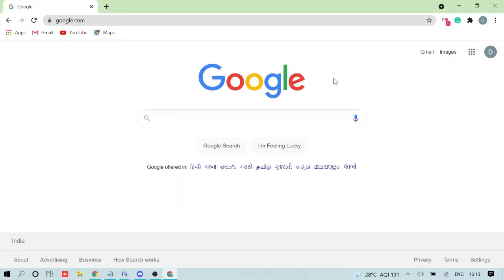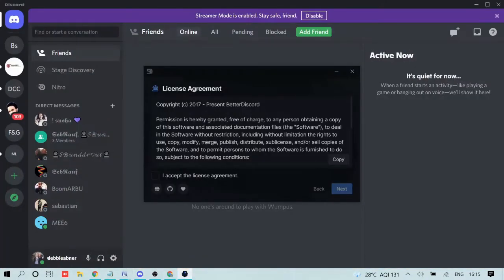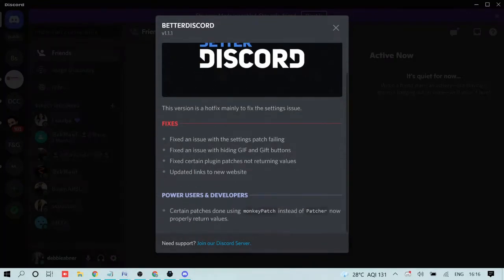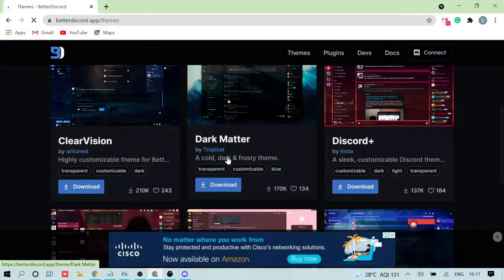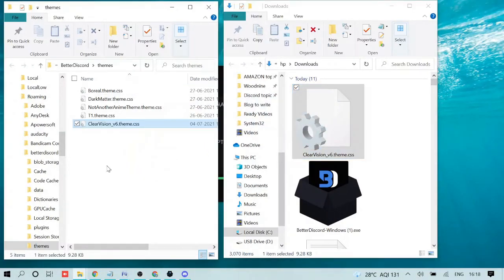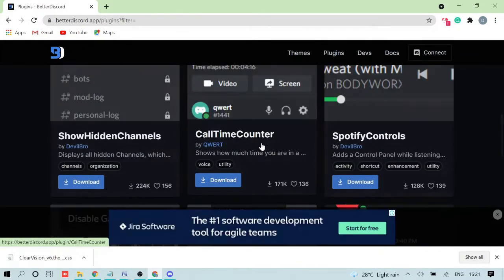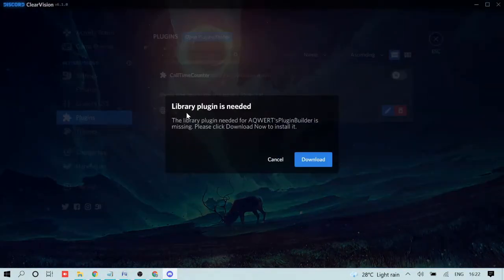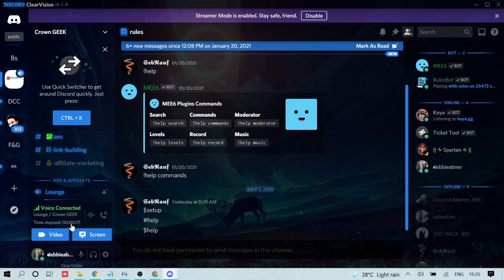How to Install Better Discord (2021) | How to Use Themes & Plugins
In this video, I have explained step by step how to download and Install Better Discord. You will also learn
- How to Install and Use Better Discord Themes
- How to Install and Use Better Discord Plugins

Better Discord is against Discord T&C and you need to use at your own risk